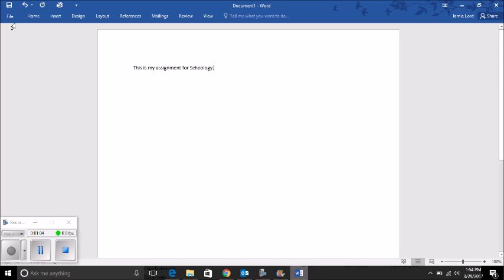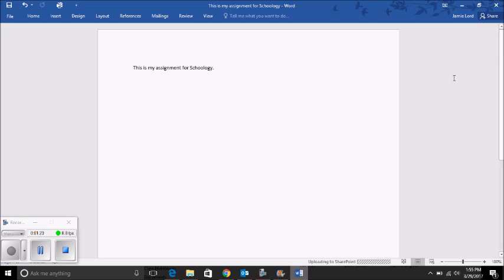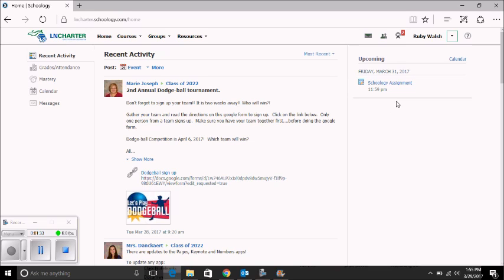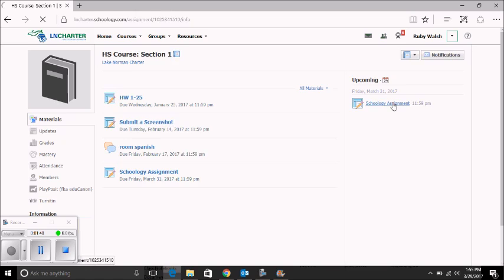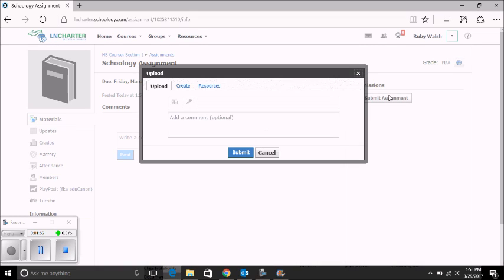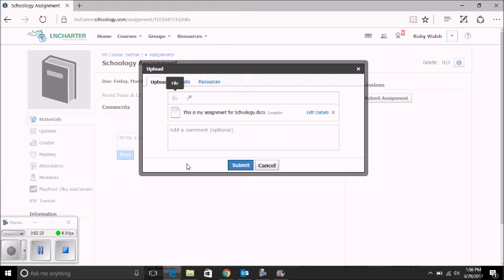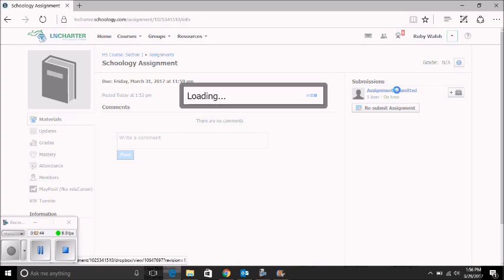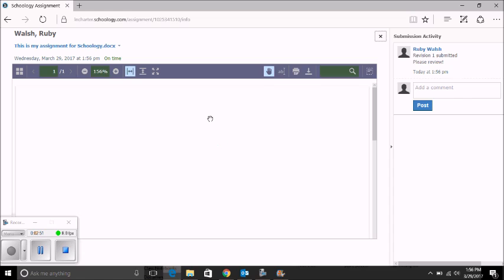How to Submit An Assignment to Schoology on a Laptop